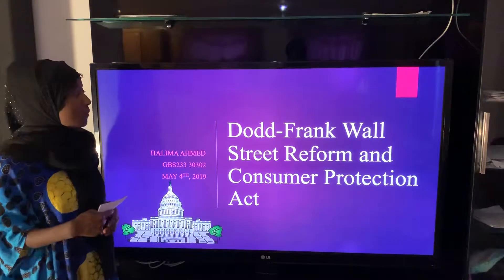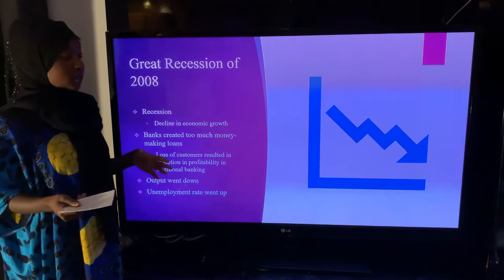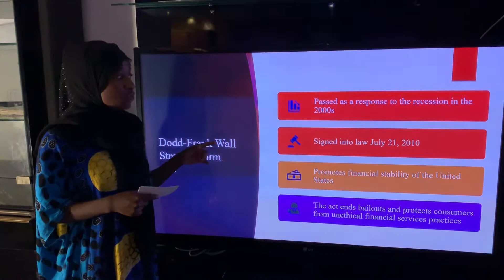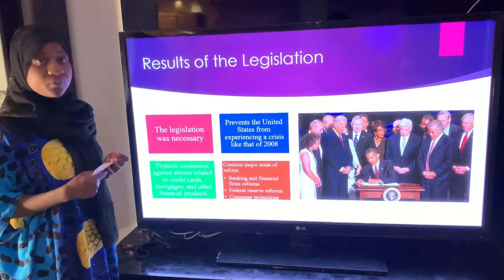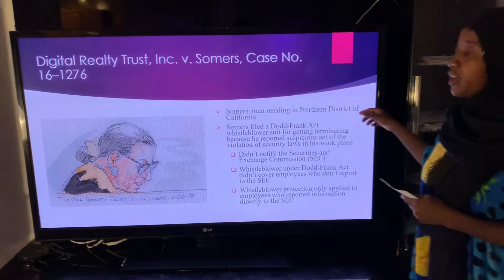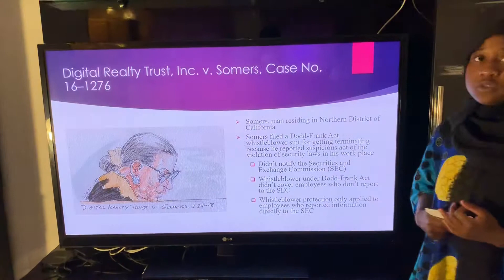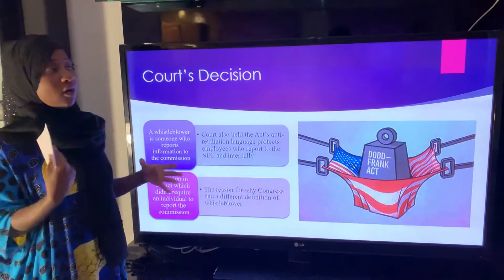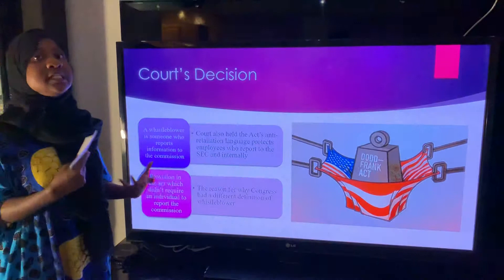Dodd-Frank Act Presentation